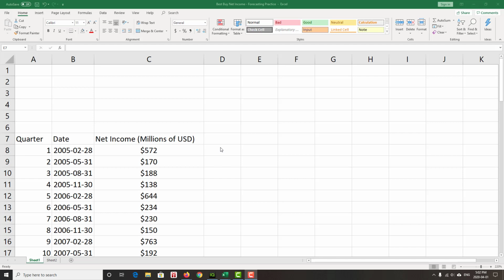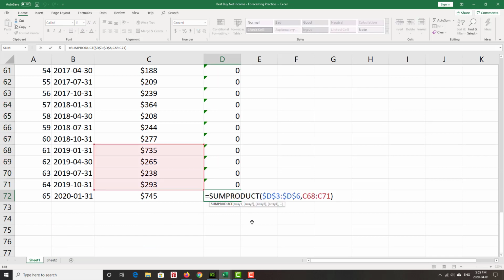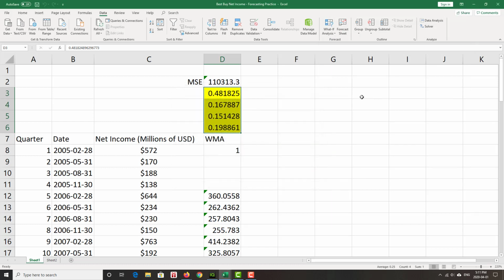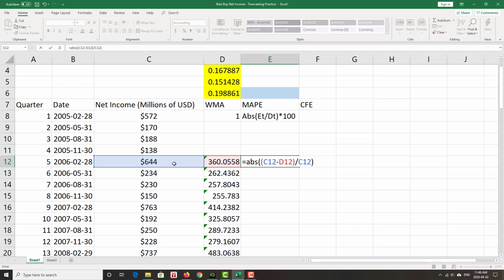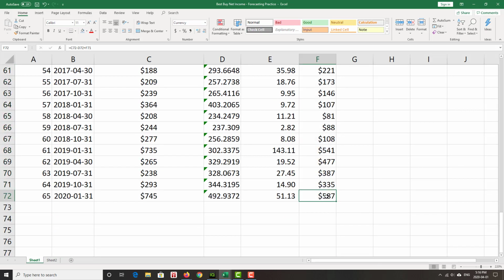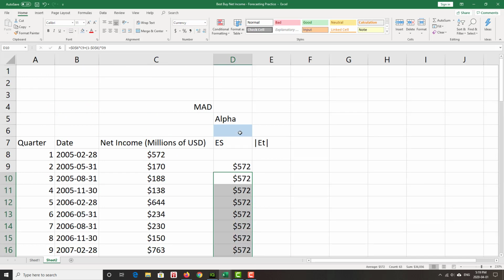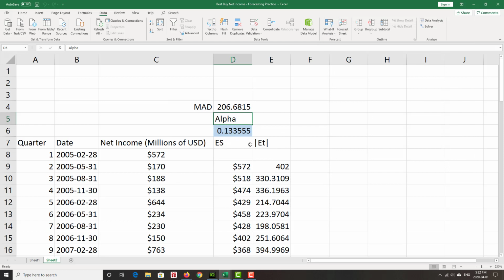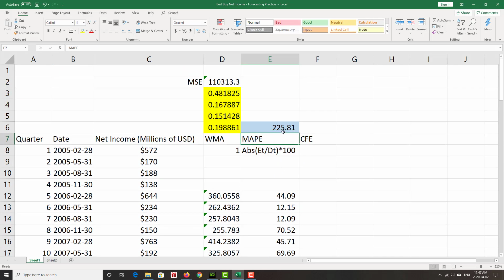MGTS 352 - Forecasting Review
Brief review of the forecasting unit in MGTS 352.